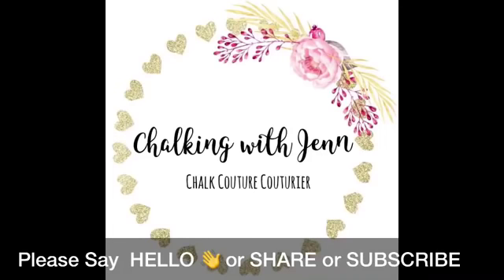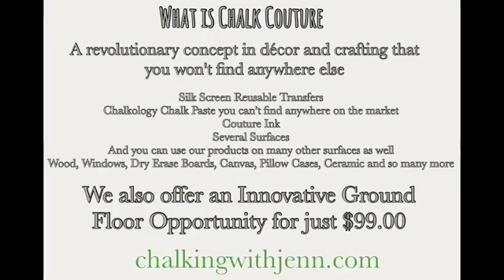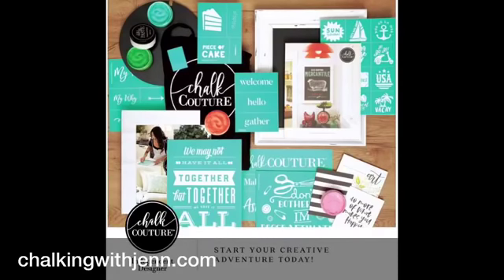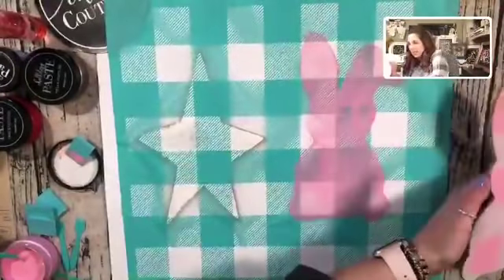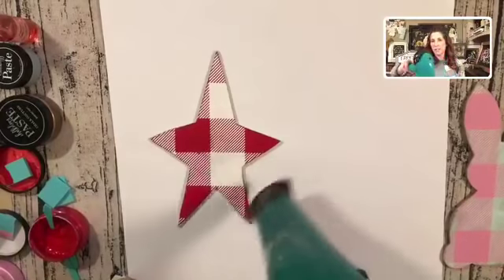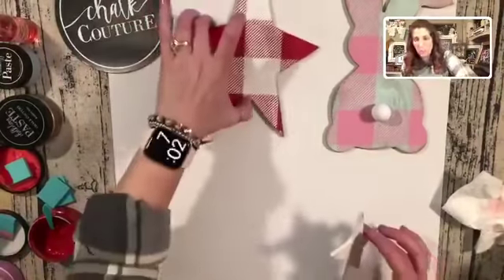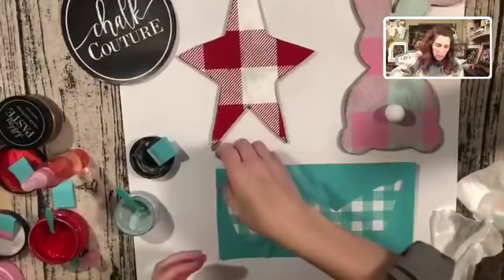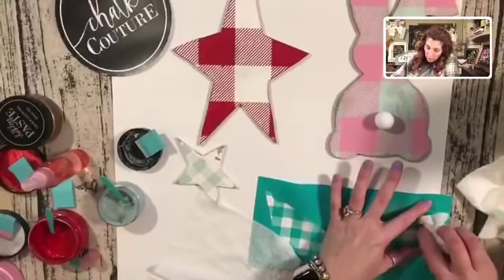Playing with Wood Cut outs and Chalk Couture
How sweet are these!! I cut these out of 1/4" pine board and painted and chalked them with our buffalo plaid transfer and glued them to our 9x12 box wood frame. Sure cute for the holiday season